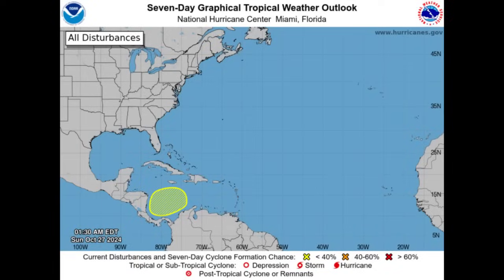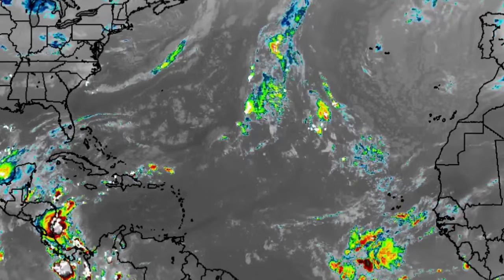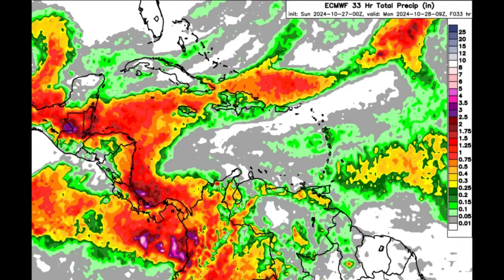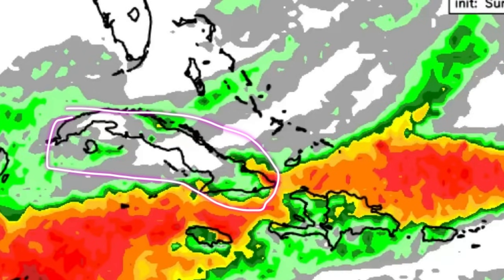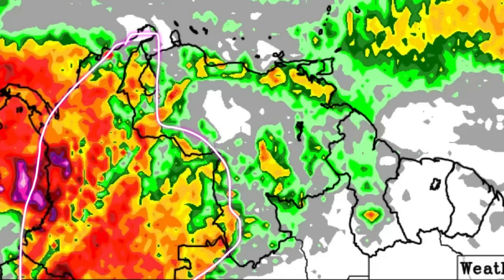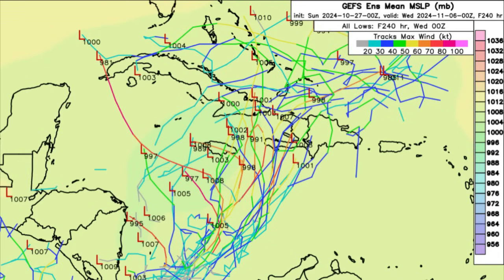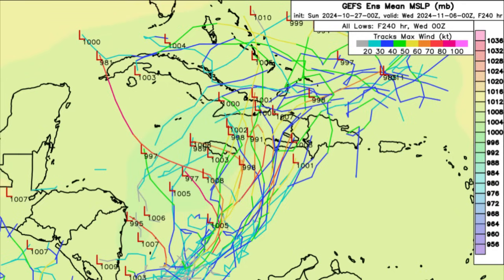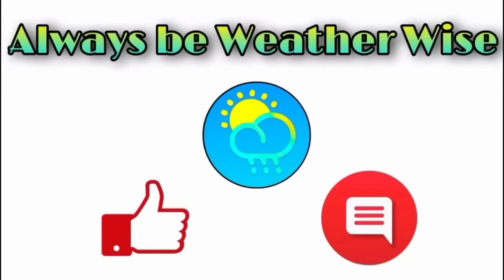Caribbean Islands To Keep Watch For Tropical System, Flood Threat • 27/10/24